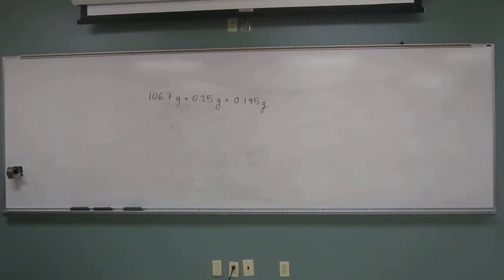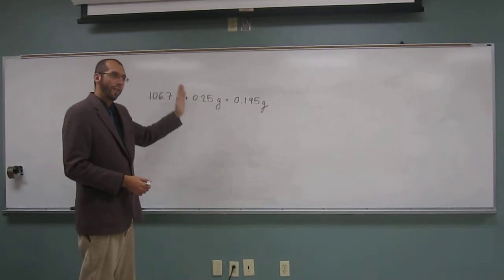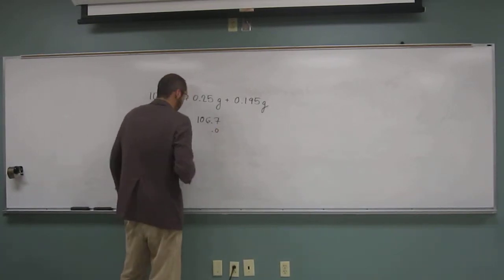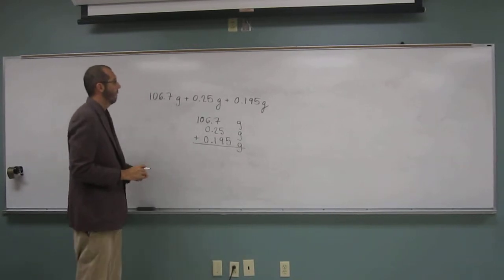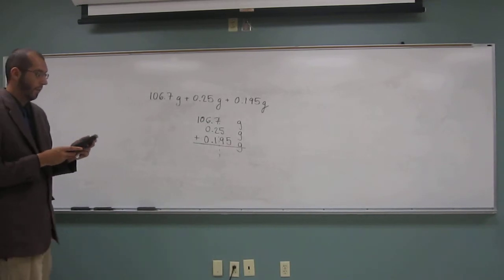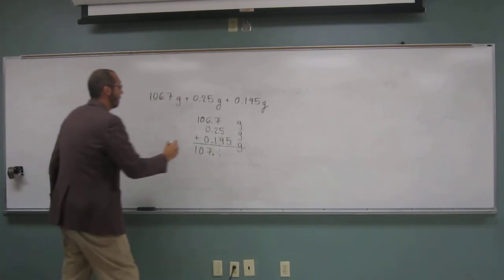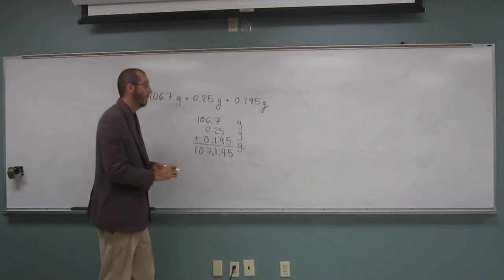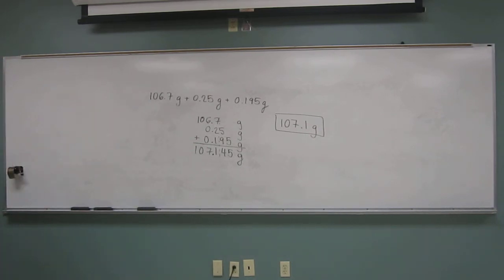Significant Figure Calculation - Addition 004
Add the following masses to find total mass the correct number of significant figures:

106.7 g + 0.25 g + 0.195 g